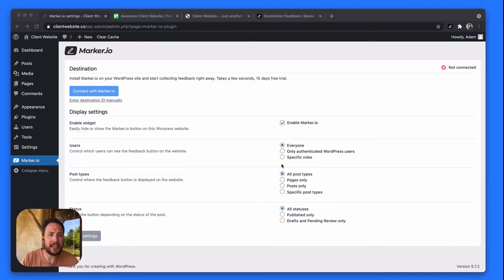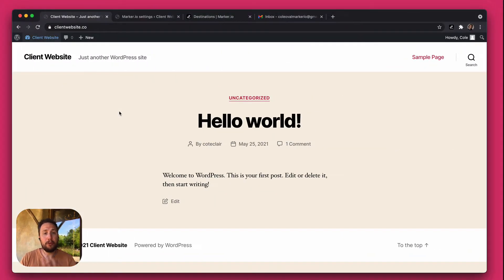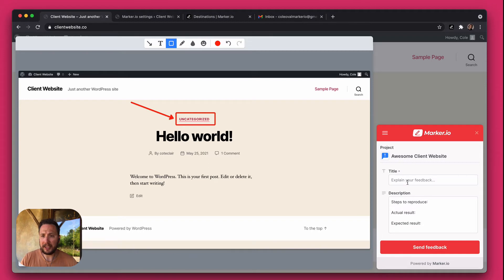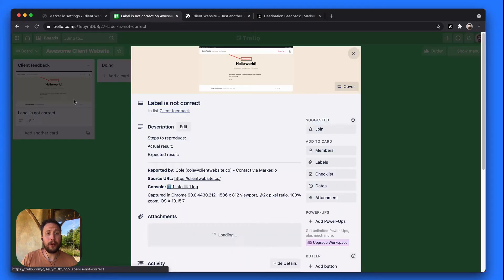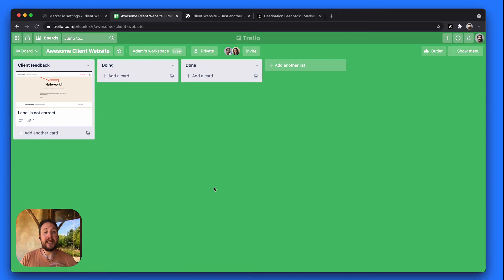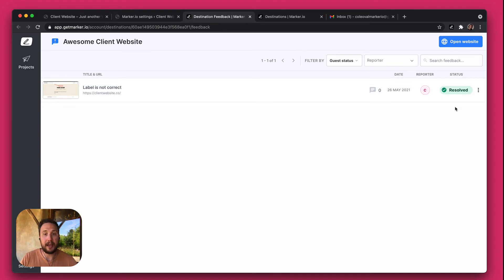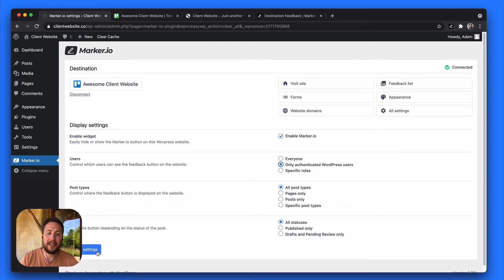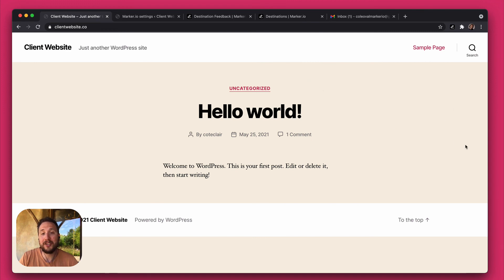WordPress website feedback plugin by Marker.io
Collect visual feedback on your WordPress site

Get feedback with screenshots & technical meta-data, directly into your favorite project management tool.

With Marker.io, your clients and colleagues can submit their feedback and bug reports directly on your WordPress site.

The feedback widget automatically captures a screenshot that your reporter can annotate to get their point across.

All issues are sent into your favorite project management tool, with all the technical data needed by developers to understand and reproduce issues.

Thanks to our 2-way sync integrations, you can chat and notify status changes to your clients without ever leaving your favorite project management tool.